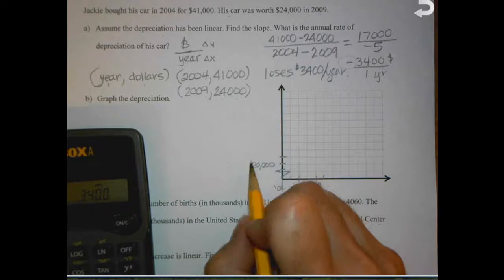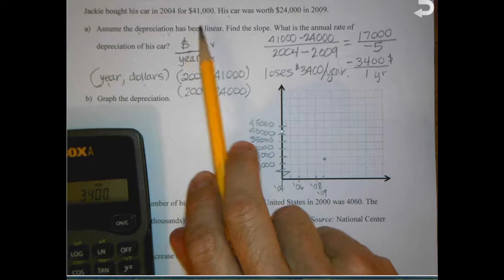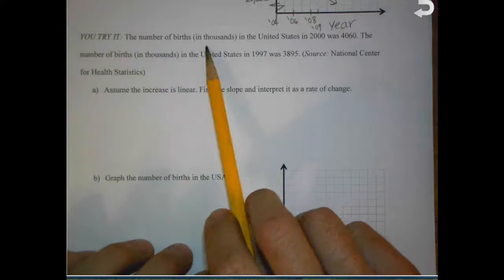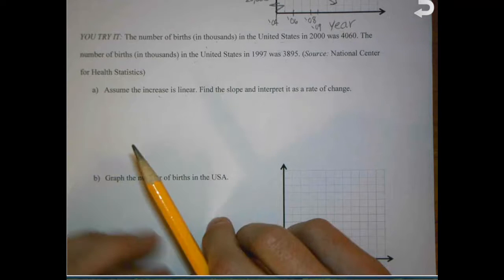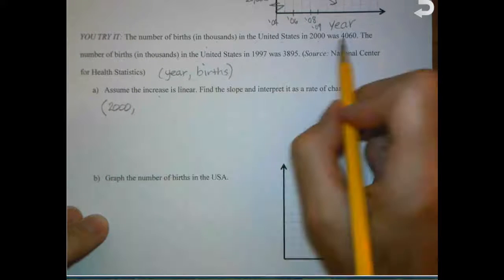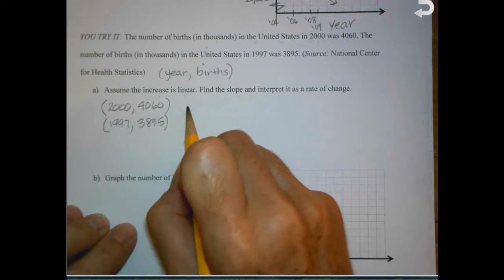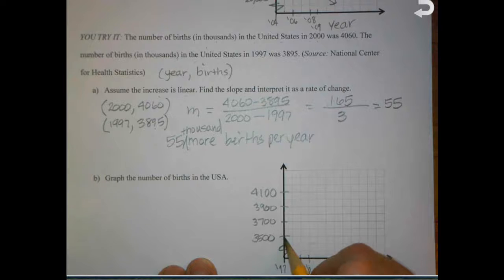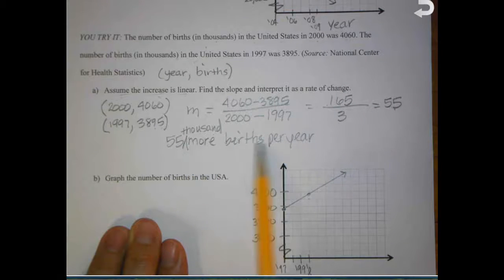2.3 Parallel-Perpendicular and Applications Part III.mp4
Parallel and Perpendicular lines and applications of graphing